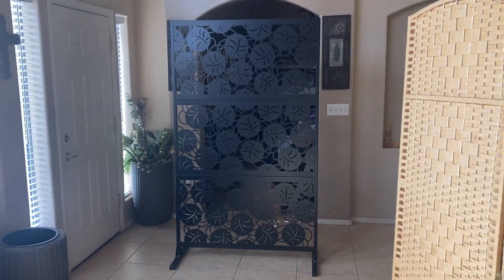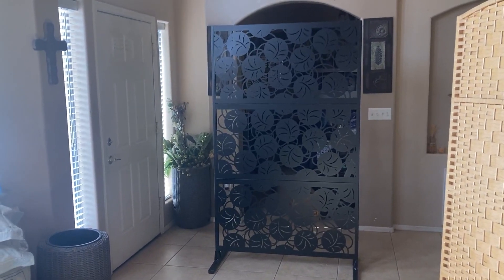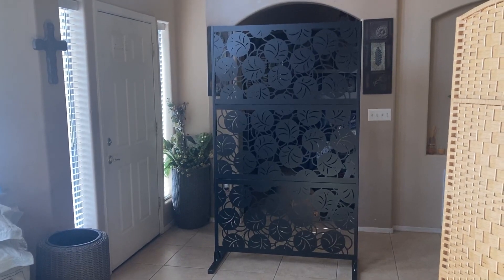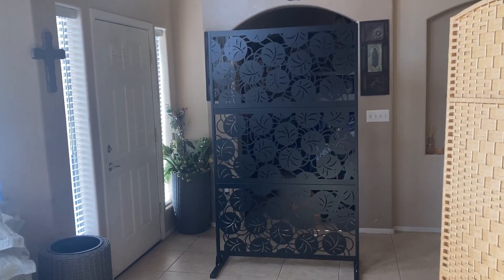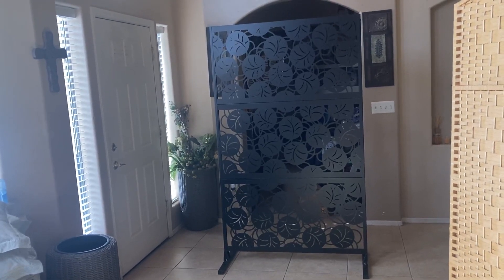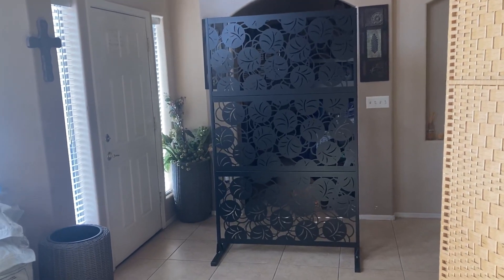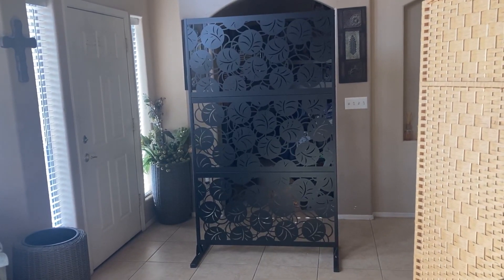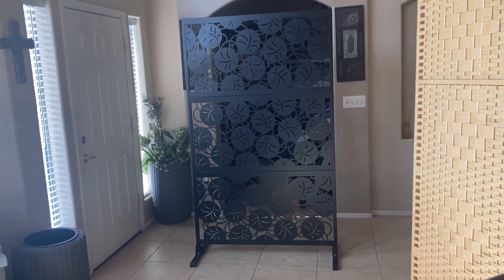Outdoor Privacy Screen Metal Freestanding Review, Beautiful Designs and Sturdily Built! Easy to Asse